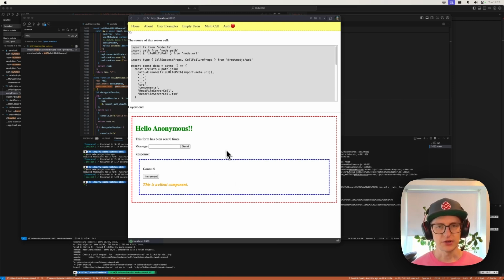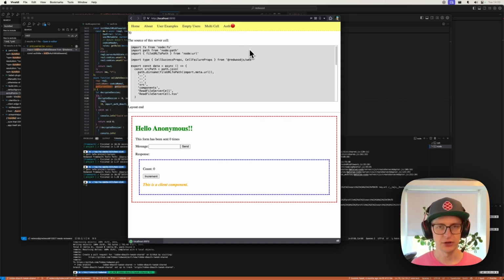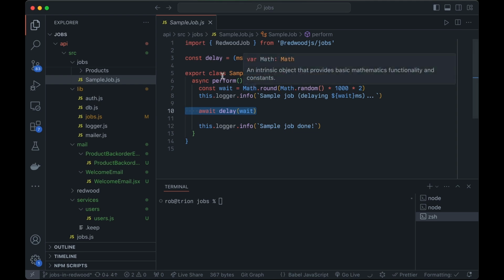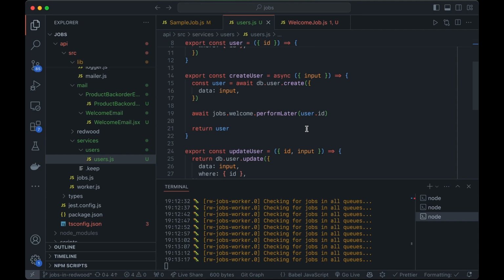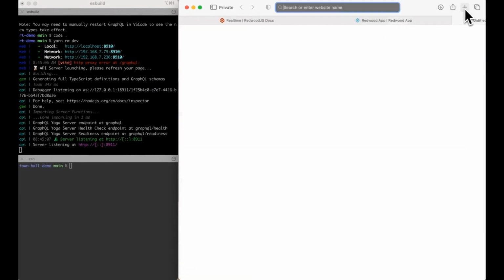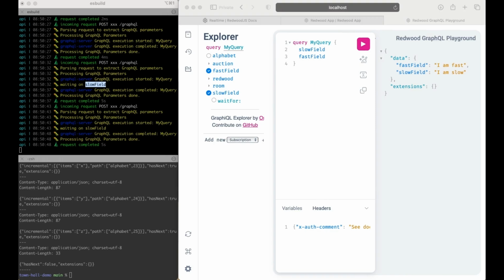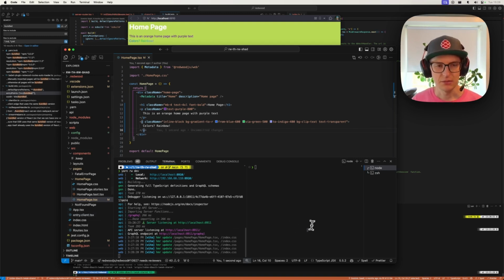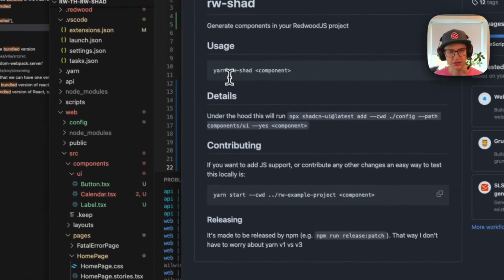July 2024 Town Hall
In this month's Town Hall, we'll cover the latest developments with RSC and RSC, adding Jobs to RedwoodJS, Demos, and a new ShadCN Package.

0:00 Intro
00:48 RSC + SSR in RedwoodJS
09:11 Announcing Jobs in RedwoodJS
19:41 Demos
29:23 ShadCN Package